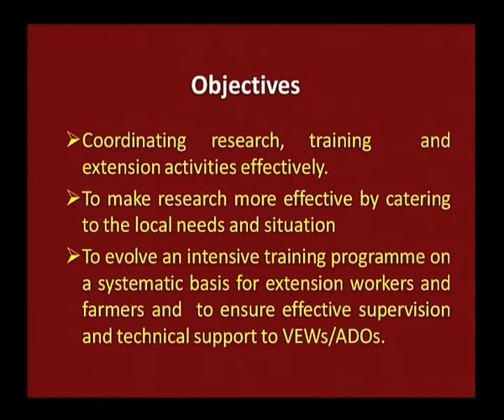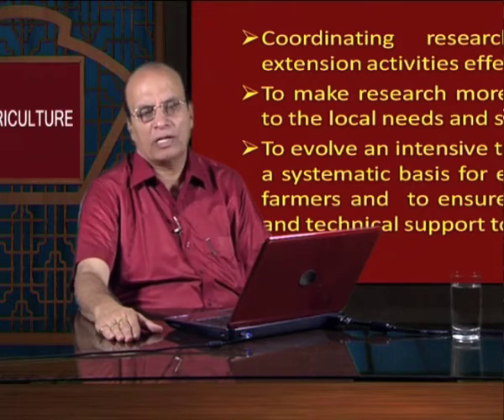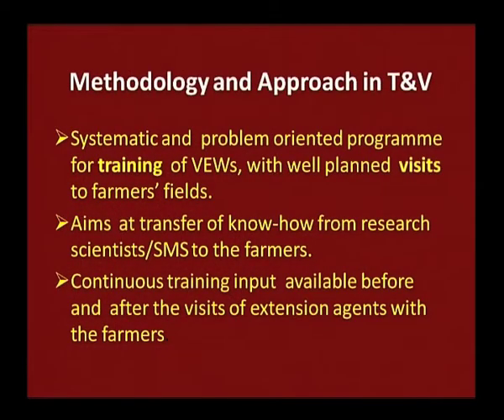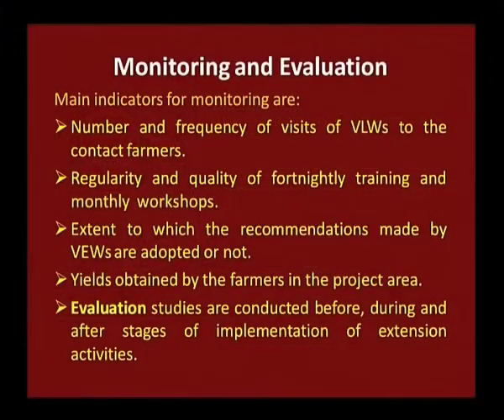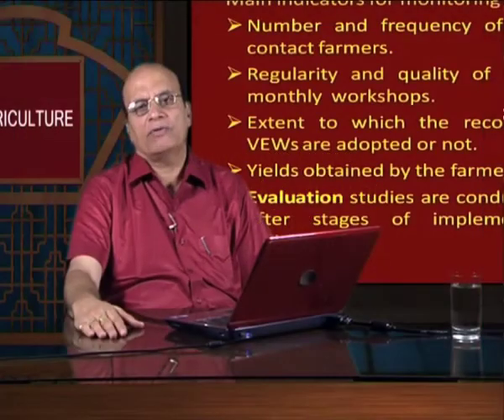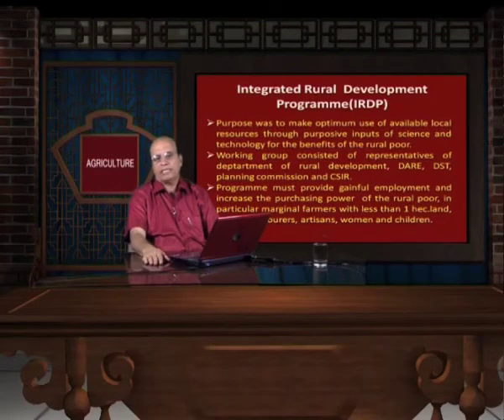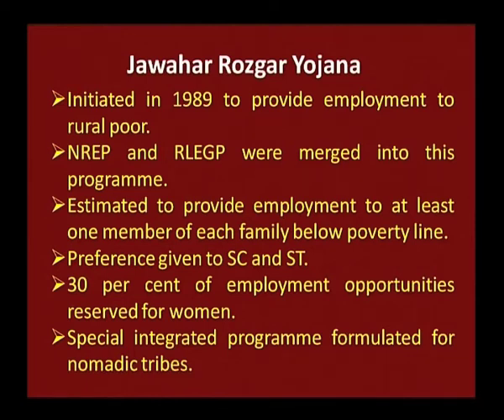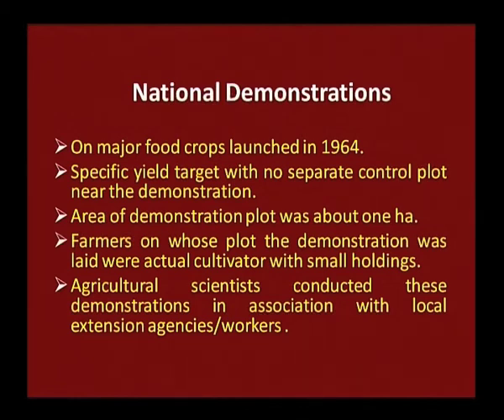Fundamentals of Extension Education and Rural Development (Lecture-5th) Unit – VI:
Subject :Agriculture
Course  :Fundamental of Extension Education and Rural Development